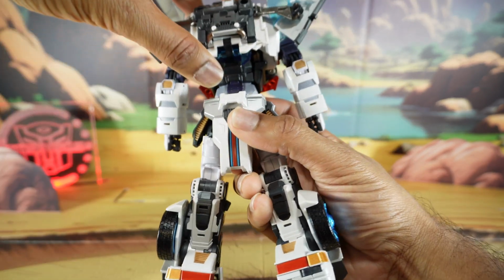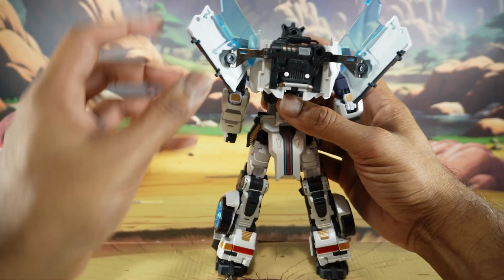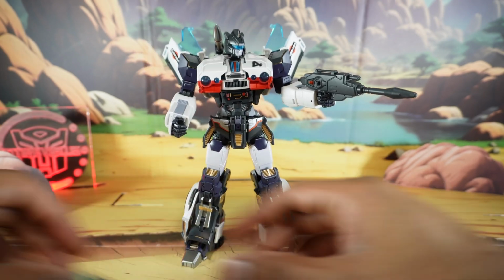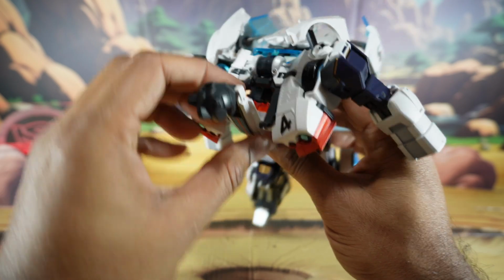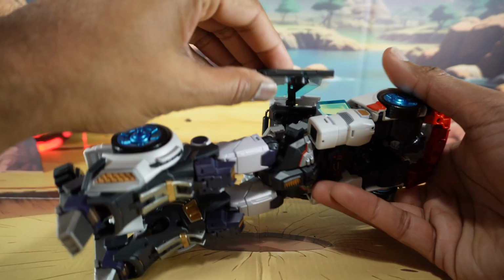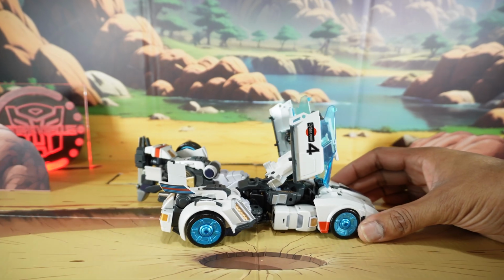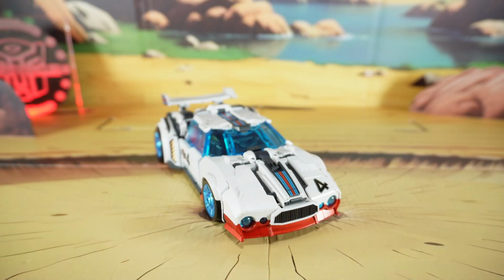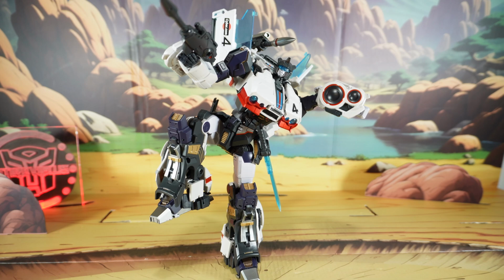Bingo Toys BT-07 Jezzy (AKA IDW Jazz)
00:00 Images
00:30 Introduction & Unboxing Configuration
2:58 Articulation
7:40 Accessories
11:01 Robot Mode Comparison
11:20 Transformation to Alt Mode
25:05 Alt Mode
27:51 Alt Mode Comparison
28:28 Final Recommendations

Review of Ocular Max PS-22 Ventus (AKA Blades). All music is provided with free license from YouTube.